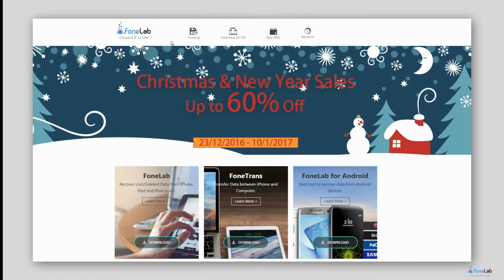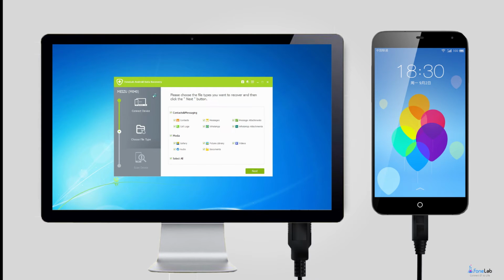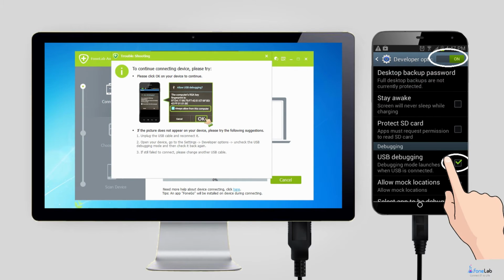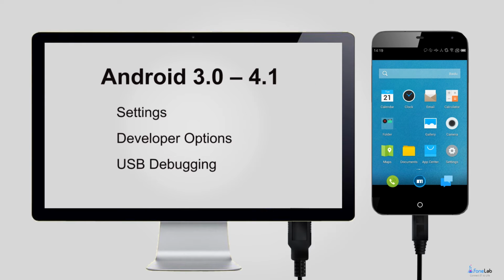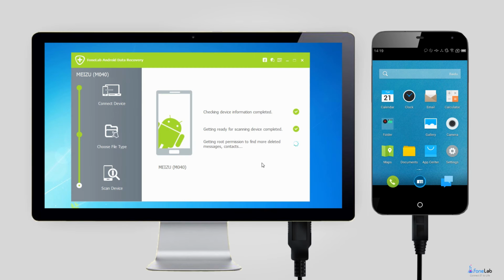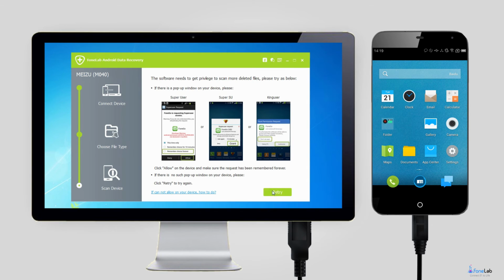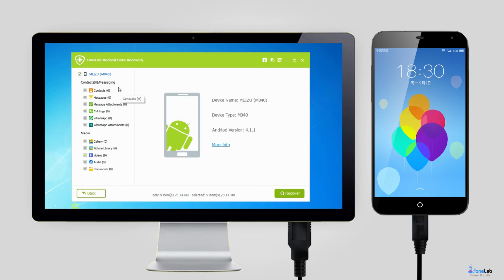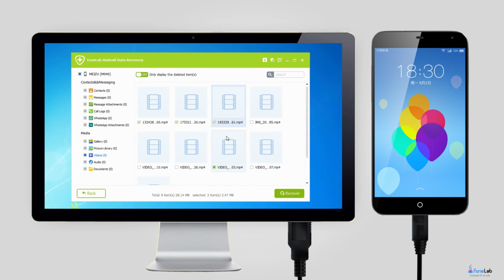Video Recovery for Android Recover Deleted Videos from Android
for more details about Android Video Recovery. Here we will introduce a simple way to recover deleted videos from Android. now.

If you want to recover Android videos from device or SD card, this video may become your satisfied answer. It tells you a simple way to recover deleted videos from Android phone, and it allows you to recover various of data and recover them from diverse devices.